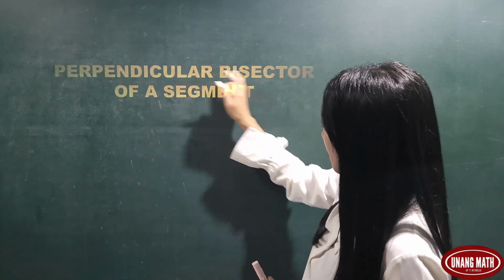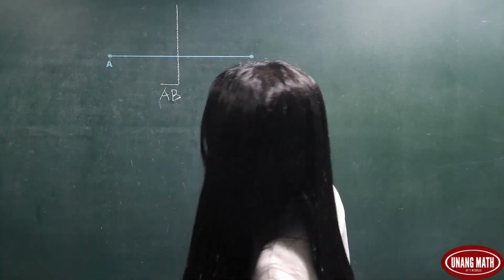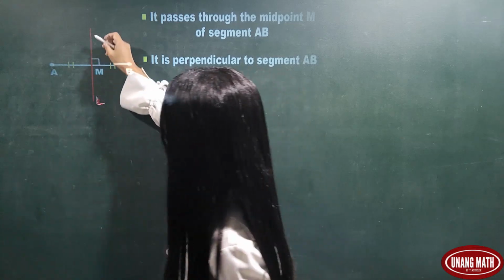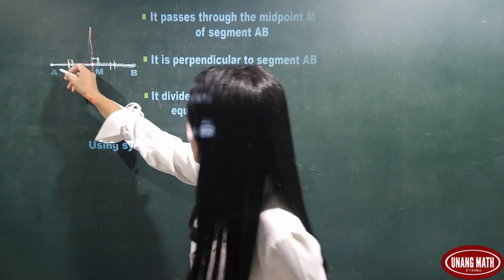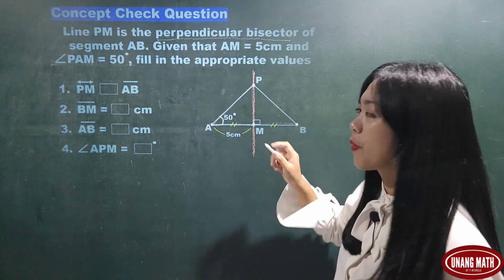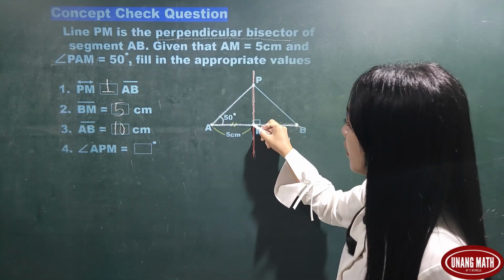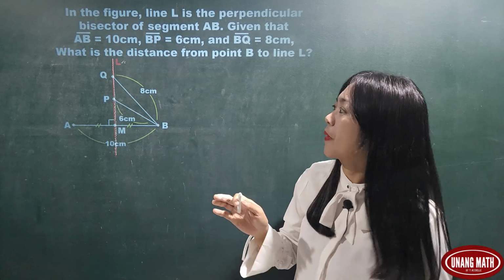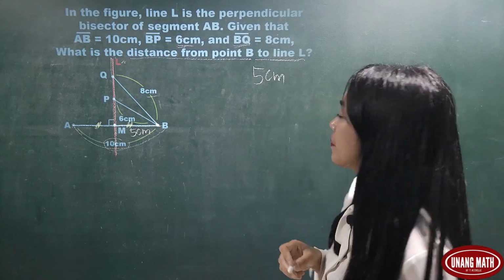PERPENDICULAR BISECTOR OF A SEGMENT / MATH TUTORIAL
Episode 89: Perpendicular Bisector of a Segment. Perpendicular bisector is only applicable for line segments. This bisector or line is perpendicular to another line and it bisect that line into two equal parts.